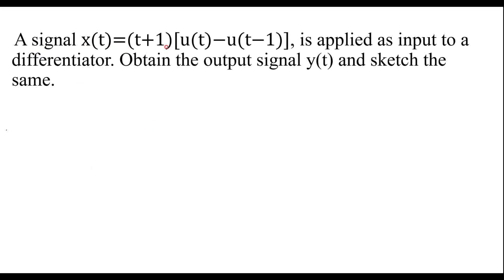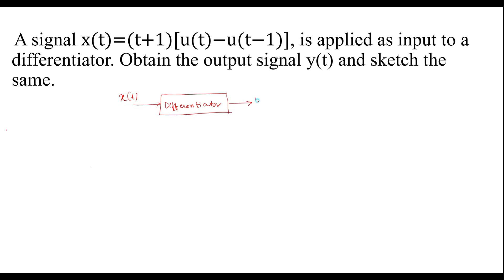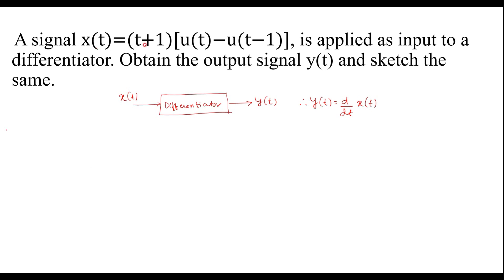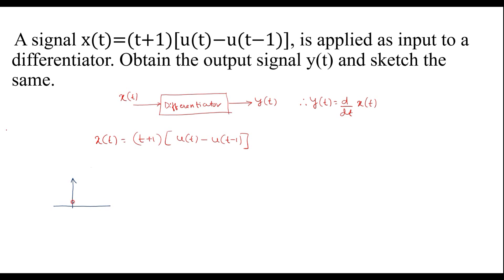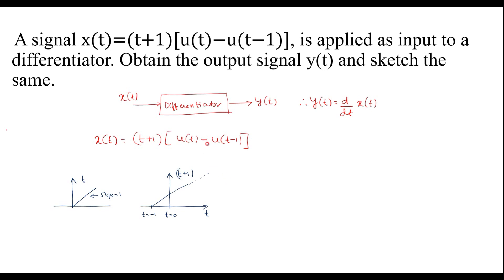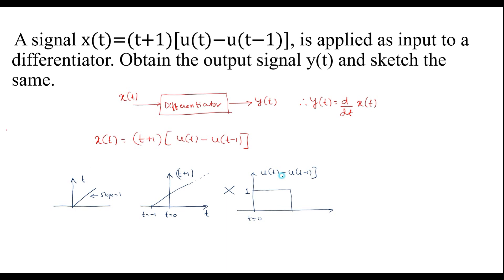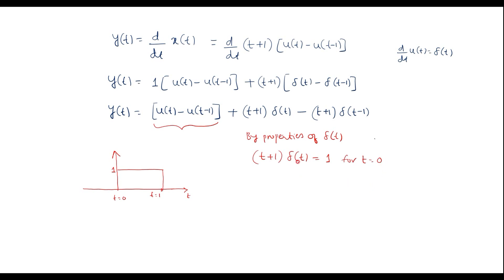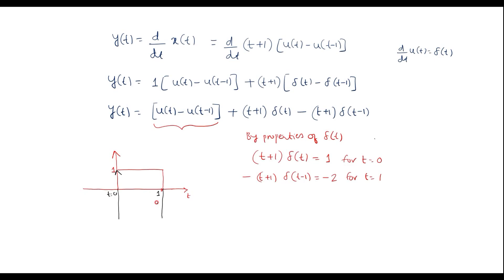Sketch the signal, when input signal is given to differentiator